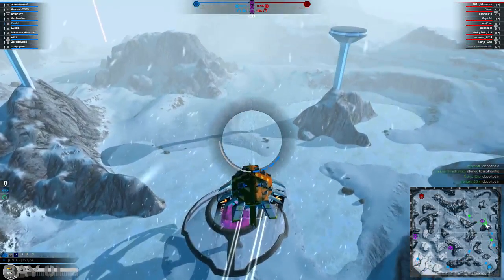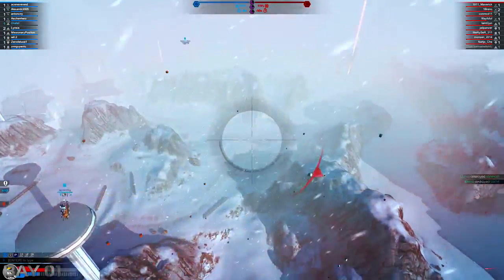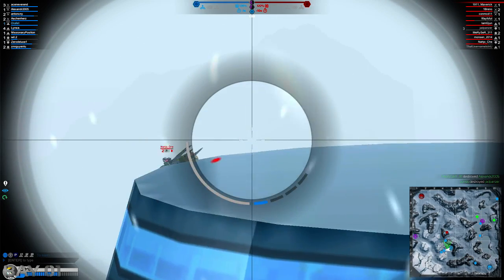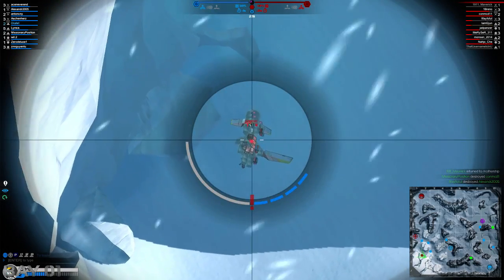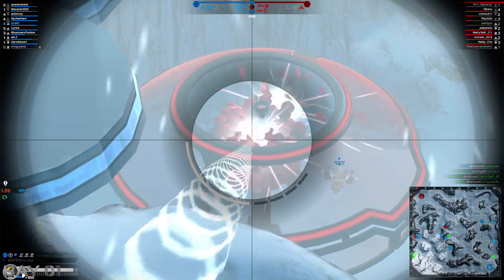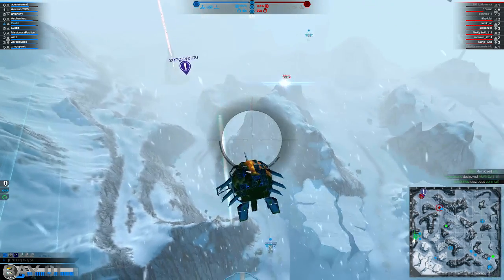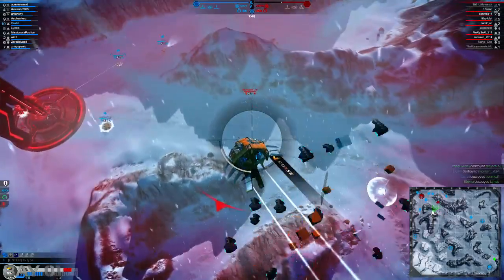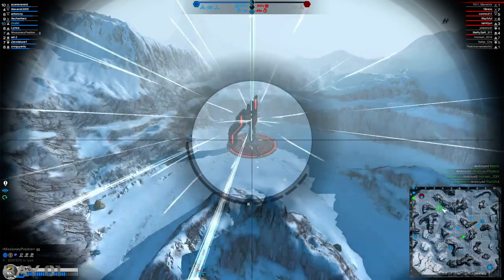Tier 4 Piranha - Top of the Leaderboard in Robocraft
Tier 4 Piranha - Top Player...

System Specs:
Processor: i5-3570k @ 3.4Ghz
Motherboard: ASRock Z77 Extreme 4
Graphics: Sapphire Radeon HD 7850 OC
RAM: 8gb (2x4gb) G-Skill DDR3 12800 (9,9,9,24)
Hard-disk: 128gb OCZ Agility 4 SSD (O/S), 2TB Western Digital Caviar Sata-III and 500GB Sata-1 conventional drive